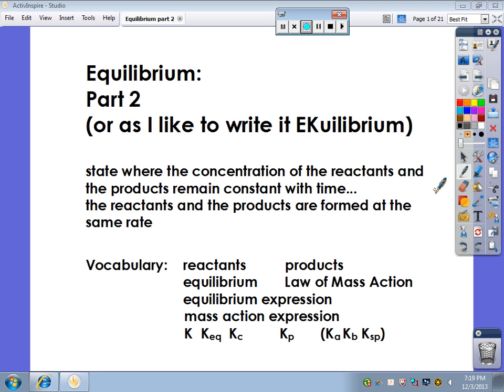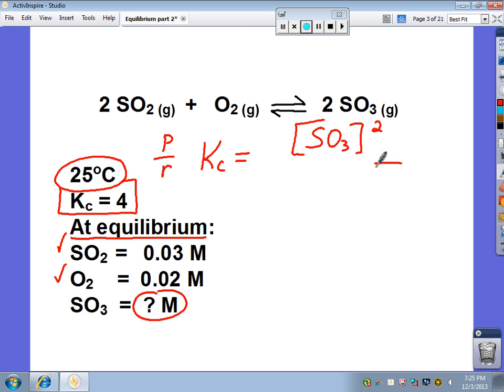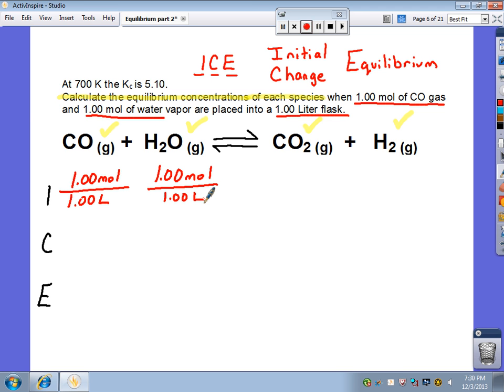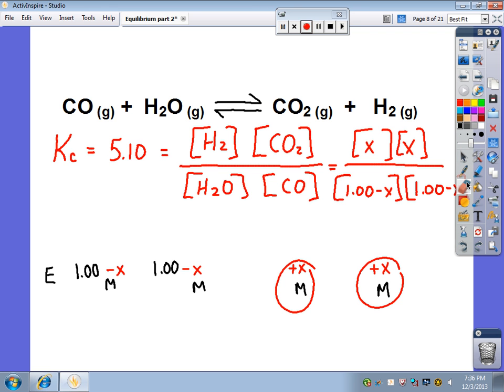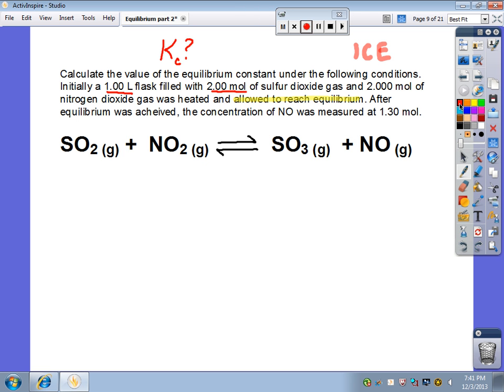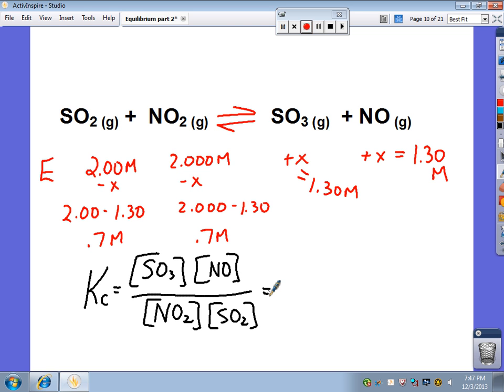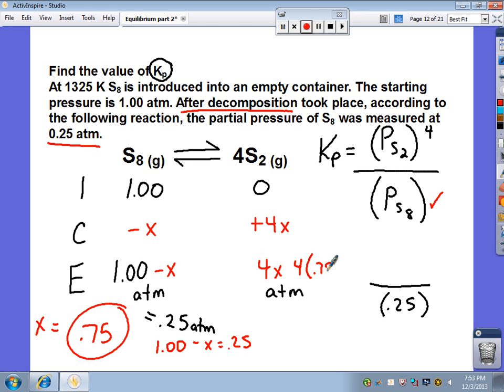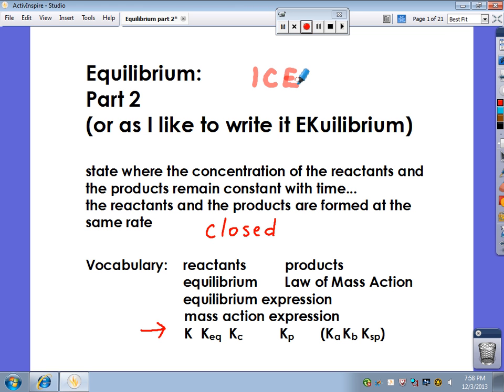Equilibrium Part 2: Using ICE AP Chemistry Heritage High School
An quick review of solving basic equilibrium problems followed by an introduction to solving ICE problems, where conditions are not at equilibrium.